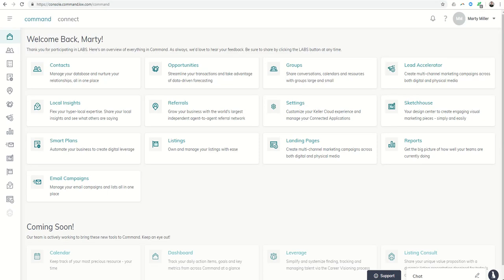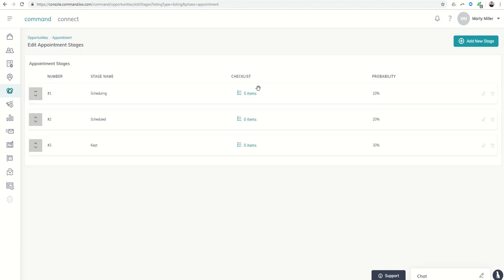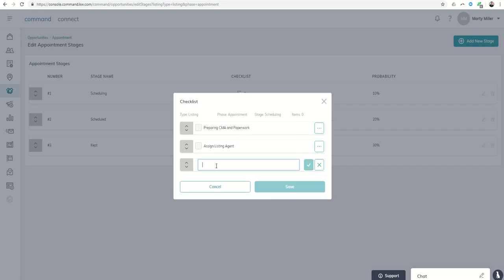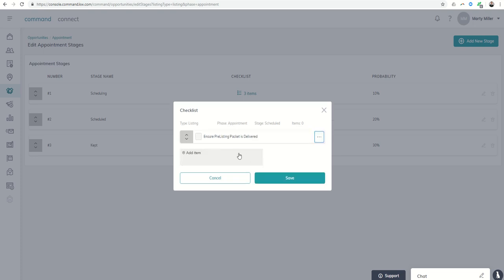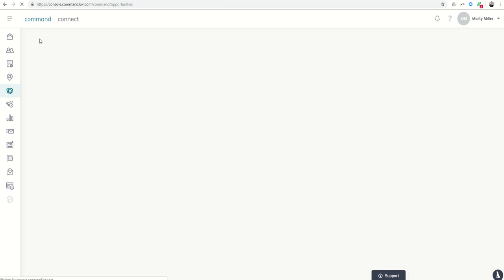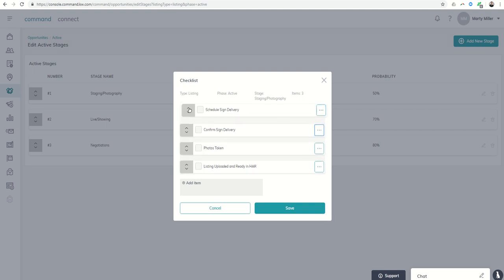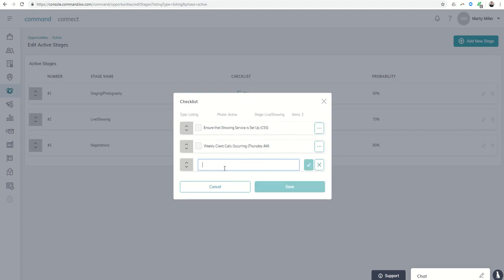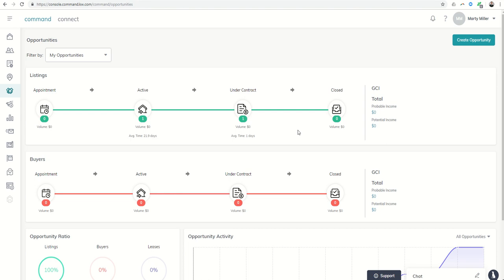Keller Williams Command 66 Day Challenge 15 - Custom Checklists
The Keller Williams Command sub menu Opportunities can help us track our transactions with regards to what Phase and what Stage within that Phase each client is currently going through.  Opportunities can help us even further by allowing us to create custom Checklists within each custom Stage to ensure that we're literally checking off each task that must be accomplished within that Stage.

Watch this video to learn how to create custom Checklists within your custom Stages.  You'll also learn a few examples of items you might want to include in those Checklists.